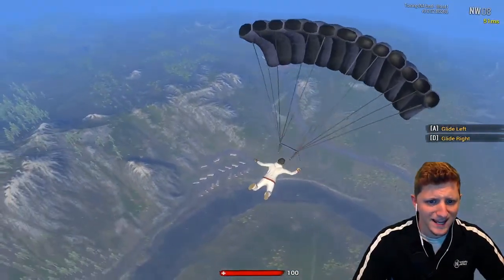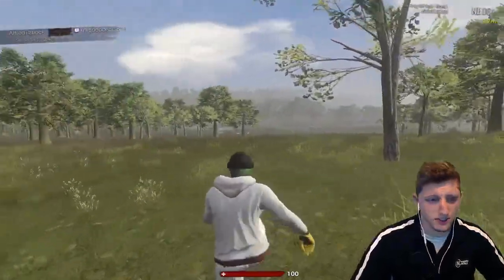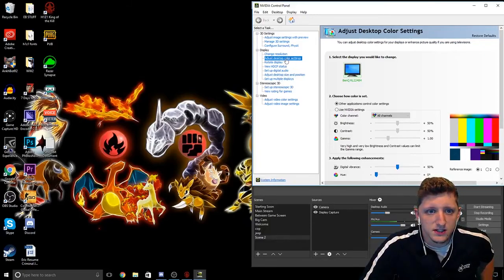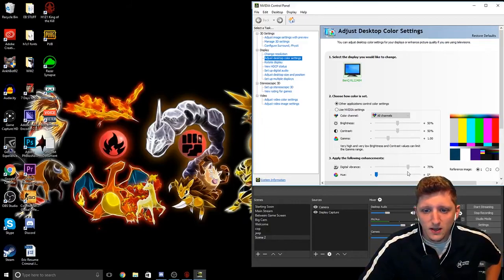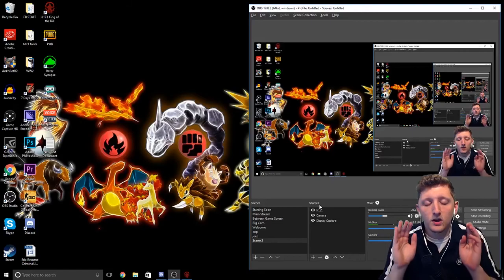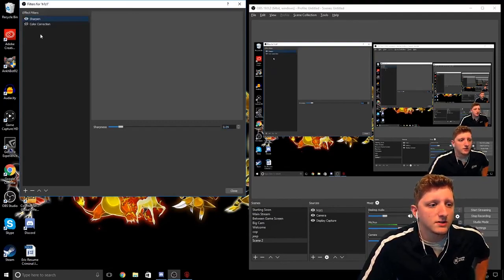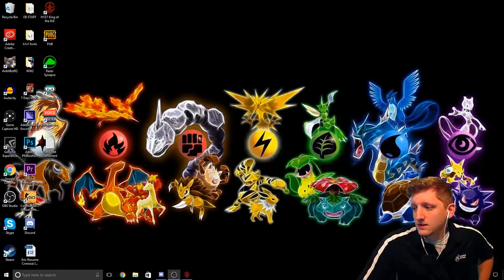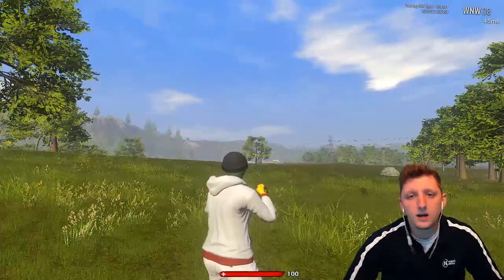HOW TO MAKE H1Z1 LOOK BETTER !!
EB Social media links!!!

Tri3ity Se7en Organization

Check out Aporion Gaming and his Links!!

Check out ForThePacks!!!